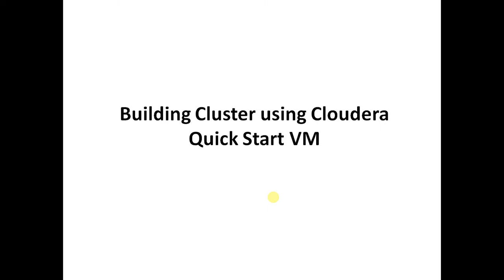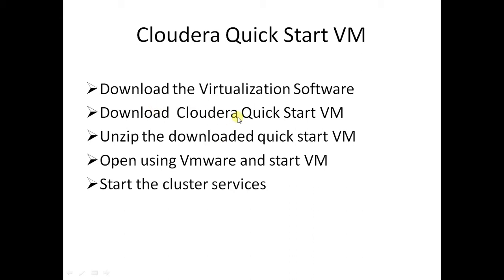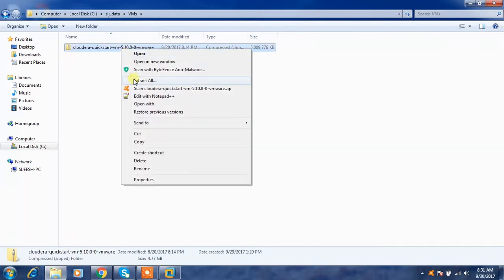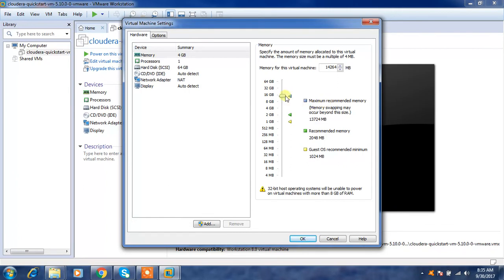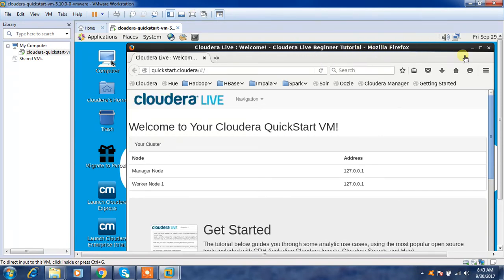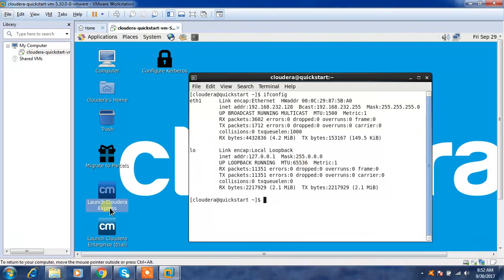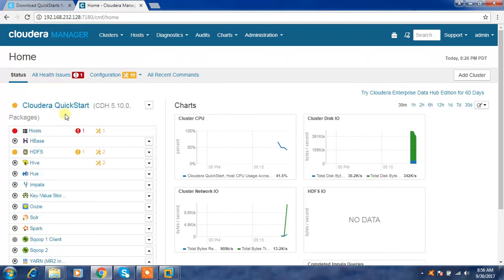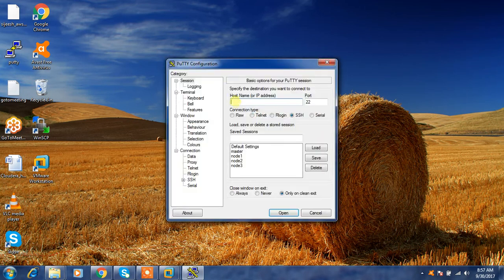Cloudera Quick Start VM Deployment ( CDH 5.10.0)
Build a testing Hadoop Cluster using cloudera quick start VM downloaded from Cloudera website.You can use this cluster for testing and development purpose only.For production cluster deployment please refer my videos on Cloudera Hadoop Production deployment vidoes.